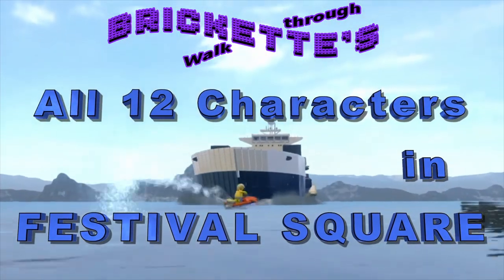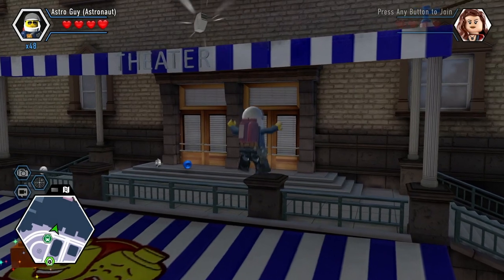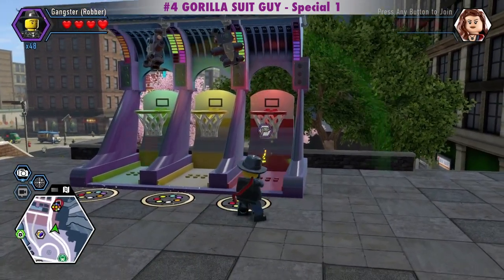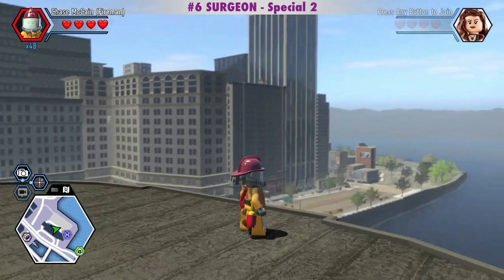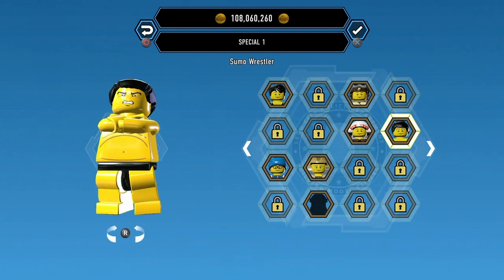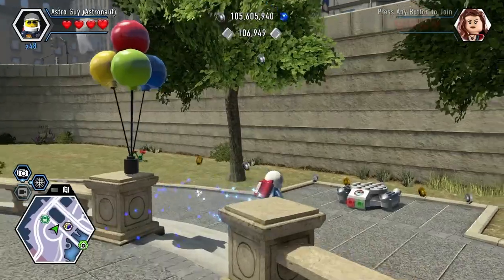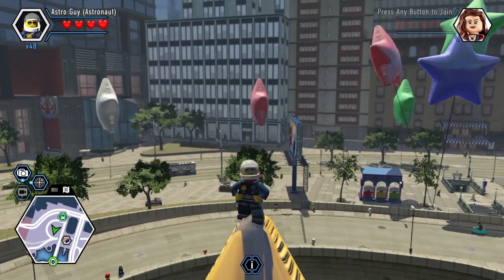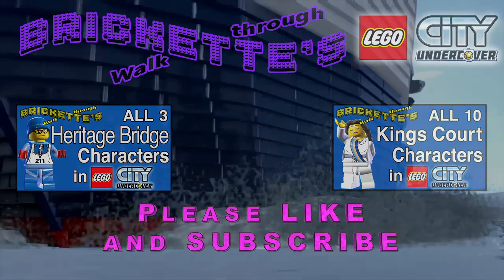All 12 Festival Square Characters in LEGO City Undercover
All 12 Characters in Festival Square in LEGO City Undercover, Finding and Unlocking

00:00 - All 12 Festival Square Characters:

00:35 - #1 Doctor Smith character token
01:18 - #2 Tribal Chief character token
01:42 -      Large Super Brick
02:18 - #3 Doctor Jones character token
04:49 -      Red Color Swapper
05:33 -      Blue and Yellow Color Swappers and Large Super Brick
05:52 - #4 Gorilla Suit Guy - 1st Set of Basketball Hoops
07:55 -      Large Super Brick
08:12 - ​​#4 Gorilla Suit Guy character token
09:22 - #5 Natalia Kowalski character token
10:53 - #6 Surgeon character token
11:30 - #7 Deep Sea Diver character token
13:01 - #8 Sumo Wrestler character token
13:37 - #9 Vinnie Clown character token
13:50 -      Gold Color Swapper for Vinnie Clown
14:45 -      Large Super Brick
16:00 - #10 Circus Clown - 1st Balloon - Blue
17:25 -      Large Super Brick
18:07 - #11 Weightlifter character token
20:07 -      Large Super Brick
20:35 -      unlocking the Free Run for the Robot - Need Fire Fighter disguise
22:51 - #12 Robot character token - Free Run

AND:

ZELDA! How to do a “Perfect Dodge” to do a Flurry Rush in The Legend of Zelda: Breath of the Wild